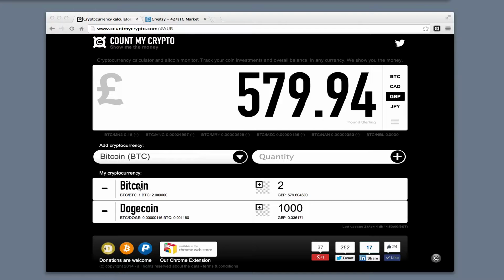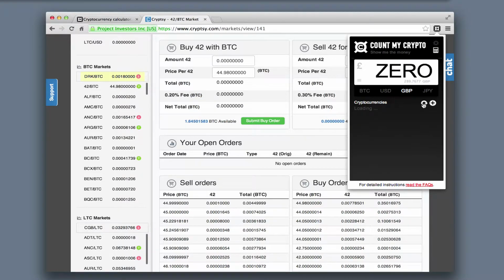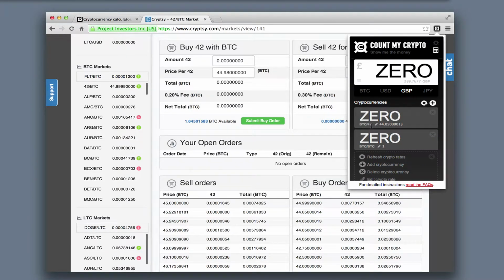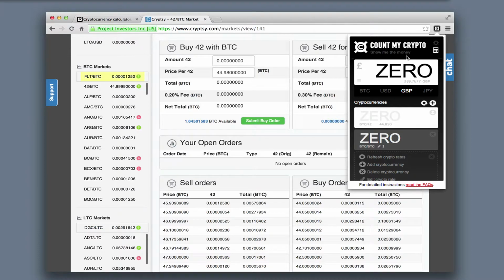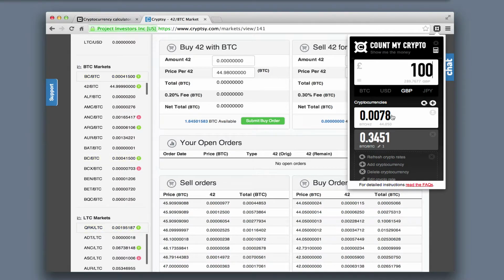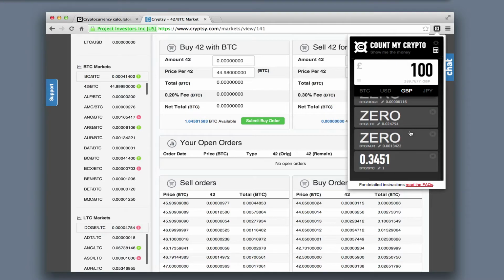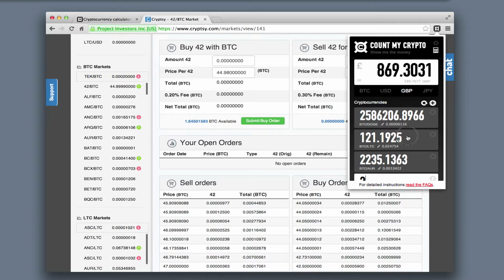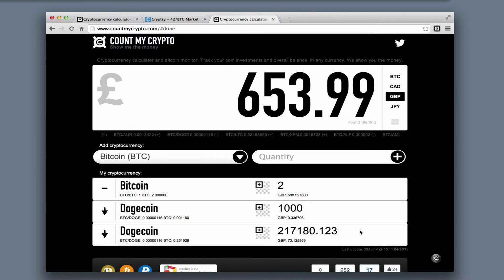count my crypto - extension calculator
Cryptocurrency calculator and altcoin monitor. Track your coin investments and overall balance, in any currency.